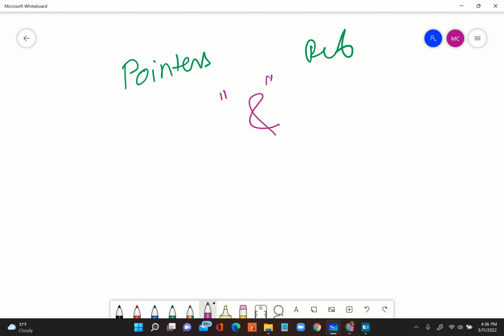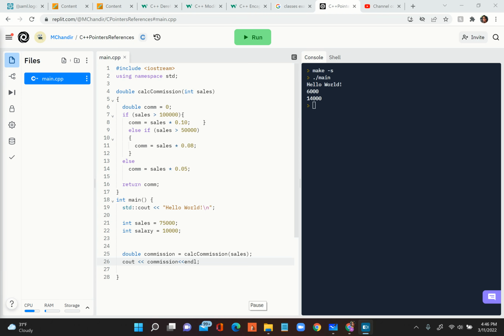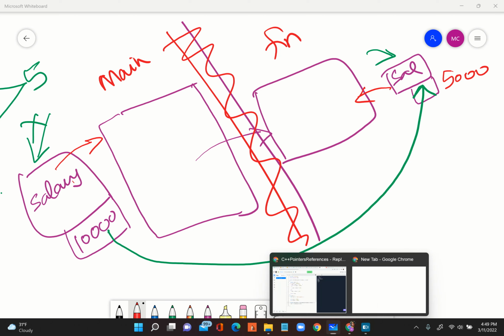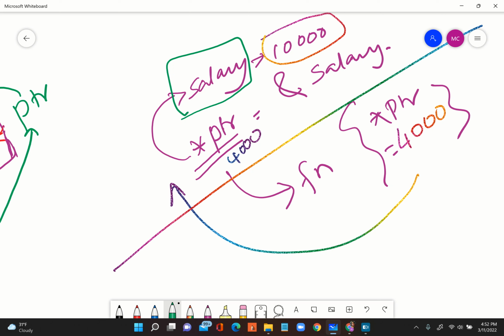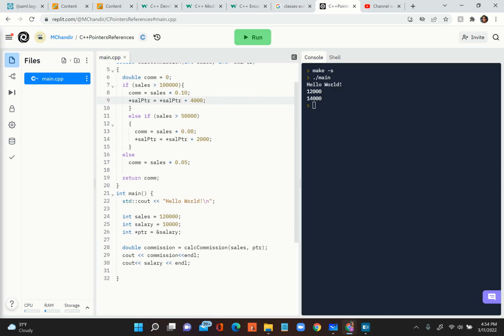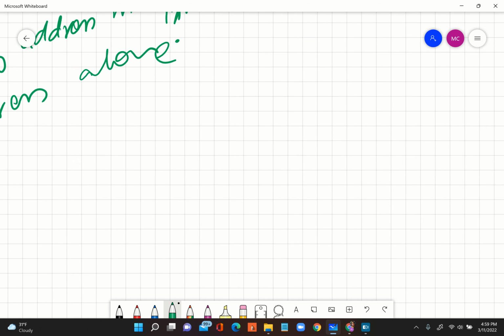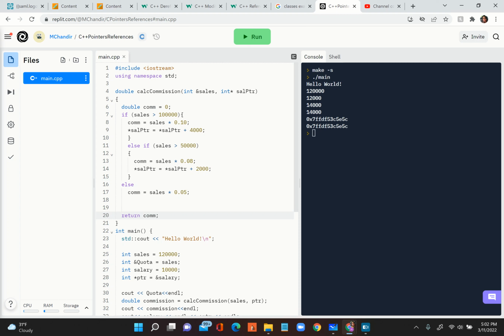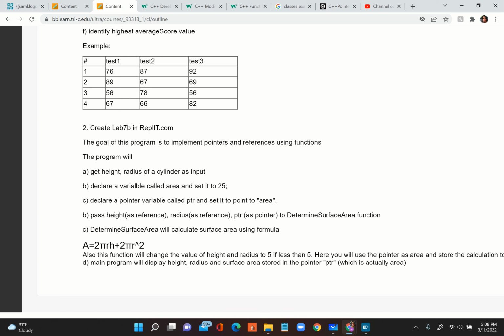C++ Pointers and References